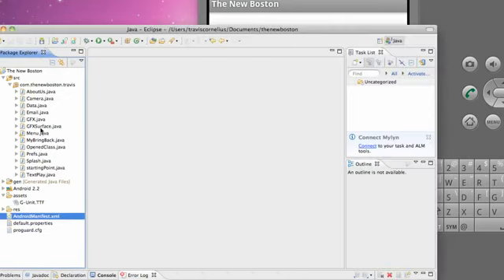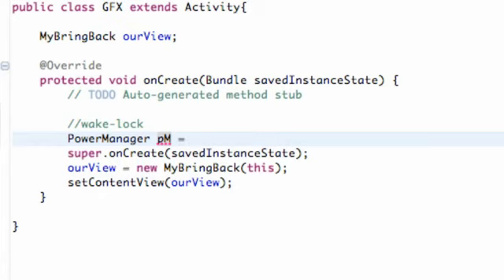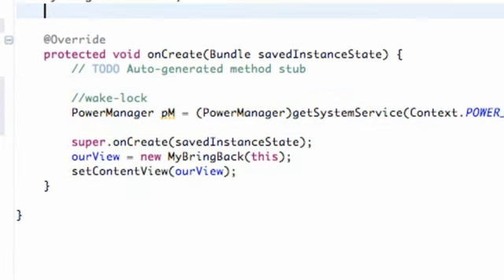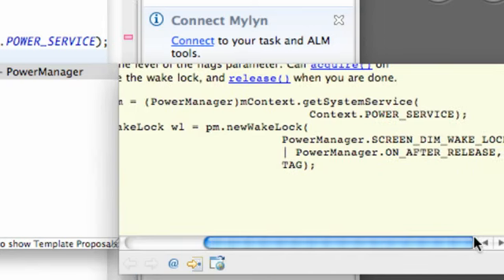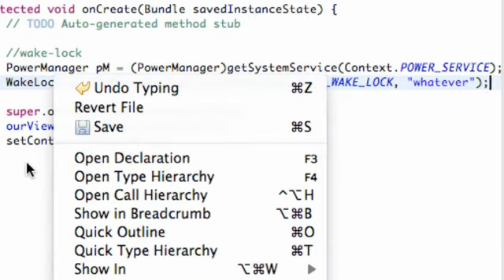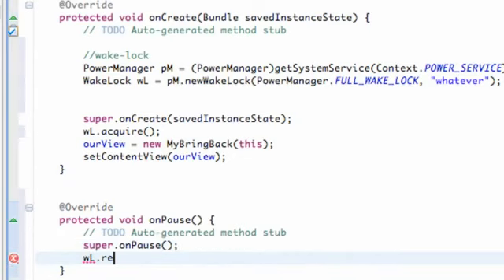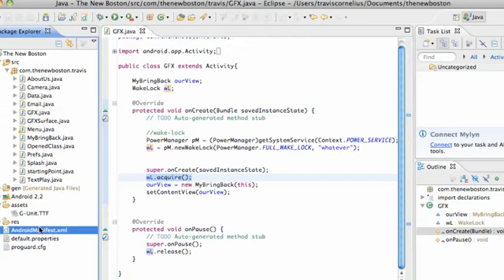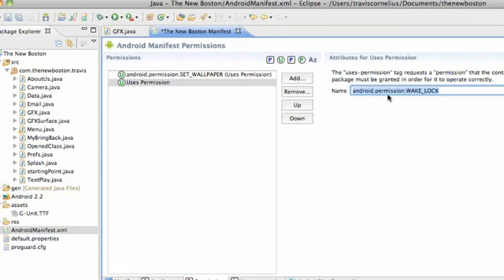Android Application Development Tutorial 78 WakeLock to keep you app from sleeping YouTube